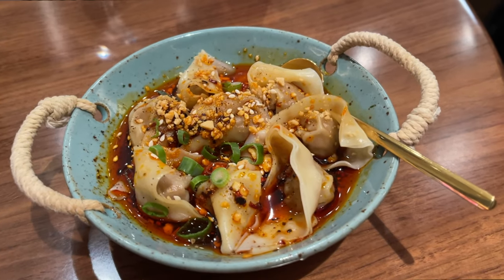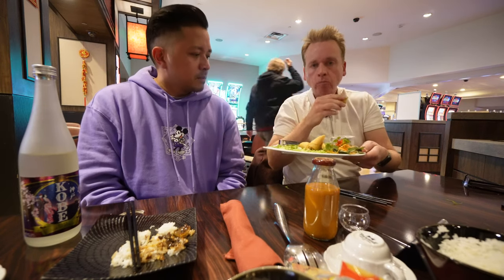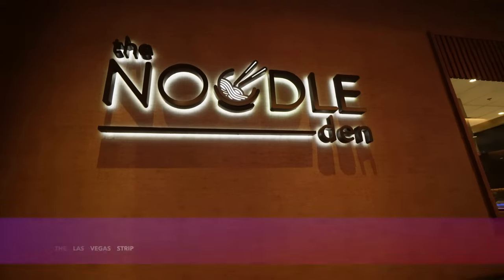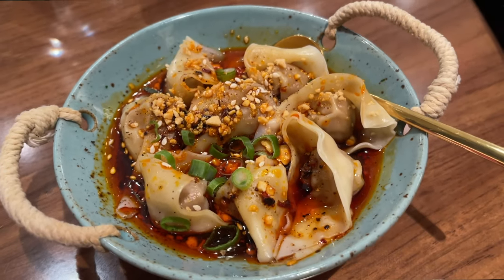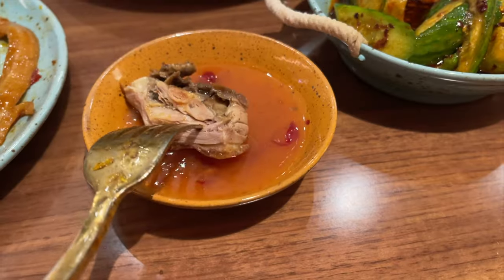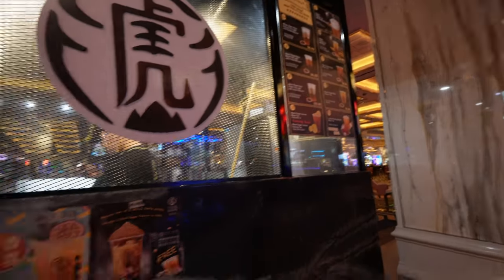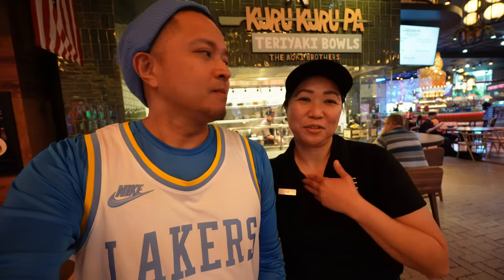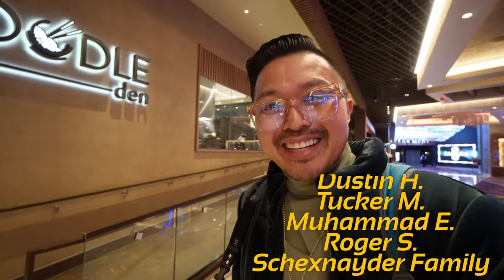Ultimate ASIAN FOOD Tour on the Las Vegas Strip!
Las Vegas Strip Asian Food Tour 2023

Jaycation tries 4 different Asian Food Spots on the Las Vegas Strip from South to North! We try duck, dumplings, noodles and MORE!

MUST TRY Asian Food on the Las Vegas Strip Chapter List:
0:00- Intro
0:37- Red Lotus Asian Kitchen (Tropicana)
5:29- The Noodle Den (Sahara)
12:02- Kuru Kuru Pa Teriyaki Bowls (Resorts World)
17:09- Fuhu Shack (Resorts World)

Twitter & IG: @JaycationTV
Snap: Jaydaheat